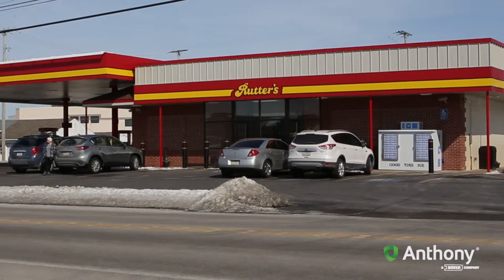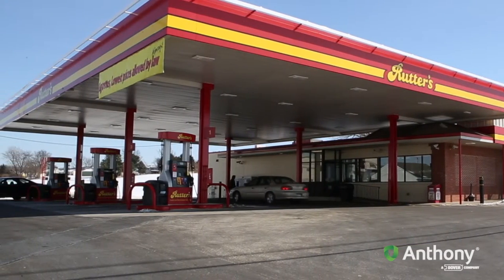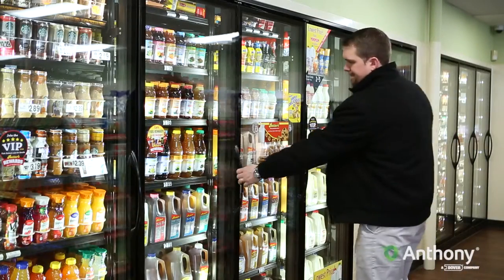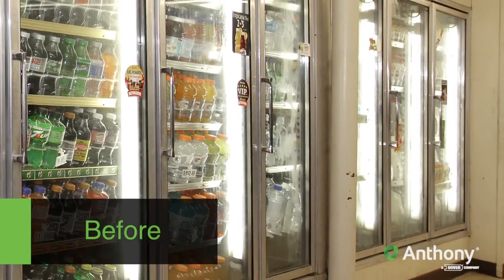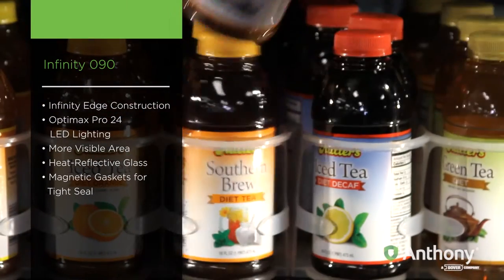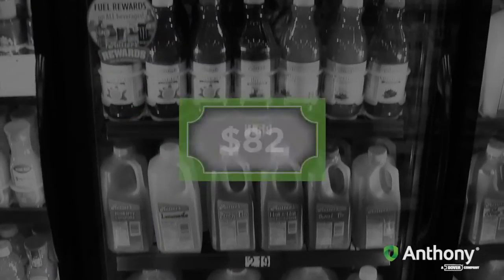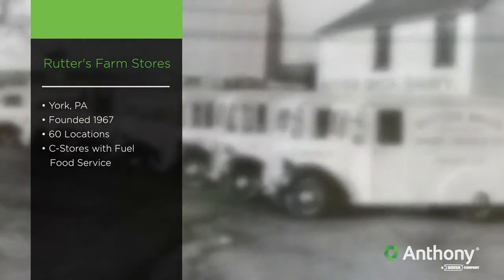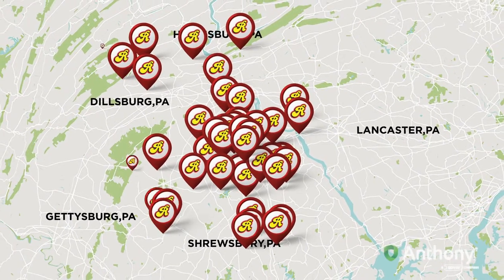Rutter’s Farm Stores Upgrades with Energy-Efficient Anthony® Infinity 090 Cooler/Freezer Doors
When Rutter’s Farm Stores remodeled and upgraded its flagship convenience-store/retail-petroleum location in York, PA, it selected Anthony® Infinity 090 Cooler and Freezer Doors as the inviting and energy-efficient solution for a major profit center of the store. Featuring infinity-edge construction, tight seal magnetic gaskets and heat reflective glass, the Anthony Infinity 090 doors equipped with the Anthony Optimax Pro 24 LED Lighting solution resulted in a 57% energy efficiency improvement for cooler doors and 24% energy savings on freezer doors. The Anthony Infinity 090 doors also provided a significantly brighter, inviting, modern store look and enhanced product visibility for improved merchandising.